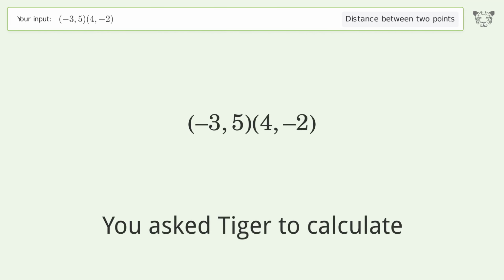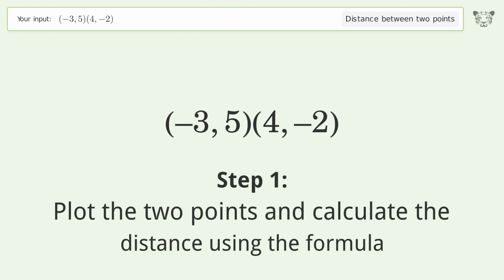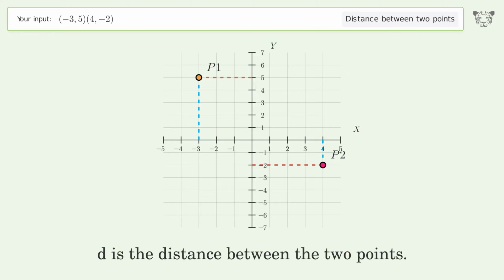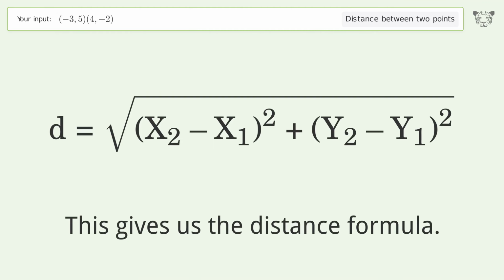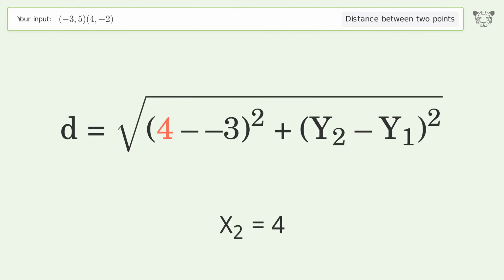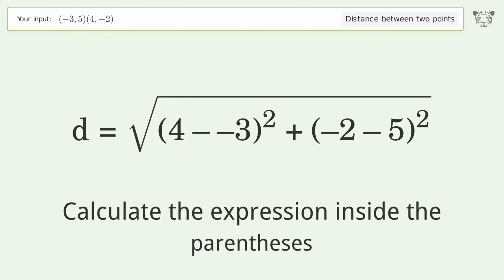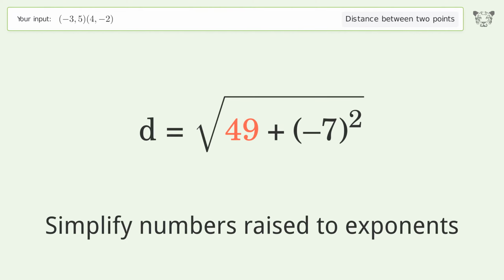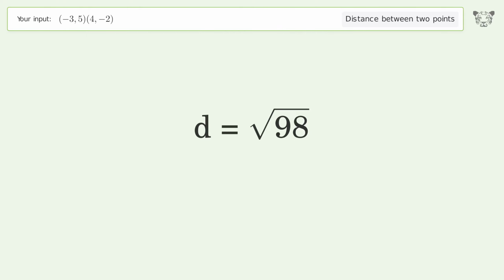Find the distance between two points p1 (-3,5) and p2 (4,-2): Step-by-Step Video Solution